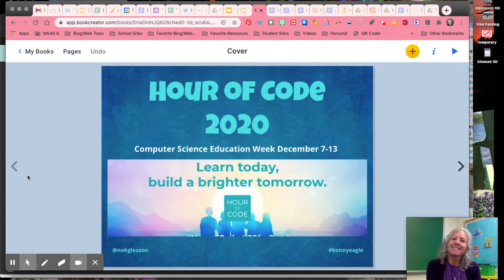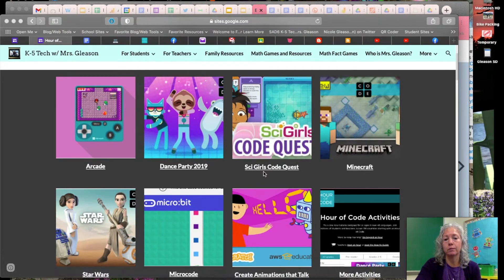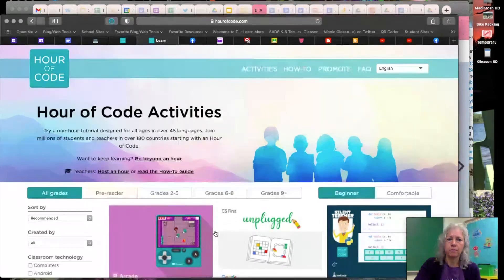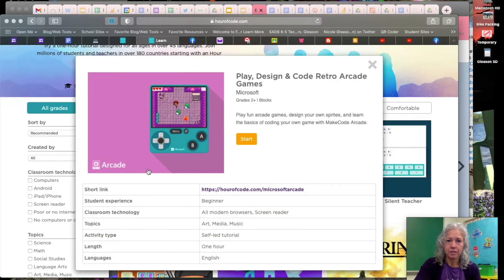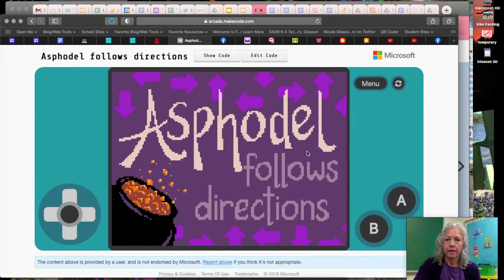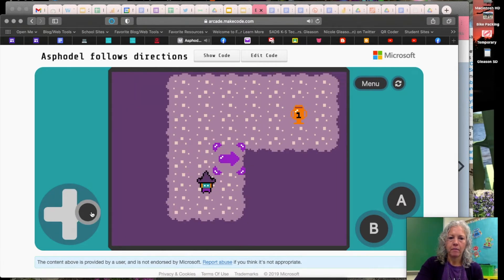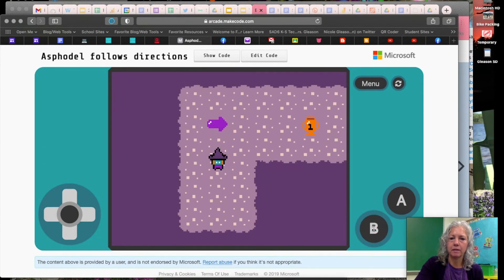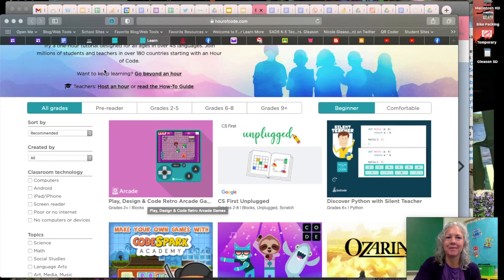Hour of Code 2020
Welcome to the 2020 Hour of Code. Use this video to guide your students through why we code, what coding is, and how students can participate in The Hour of Code.